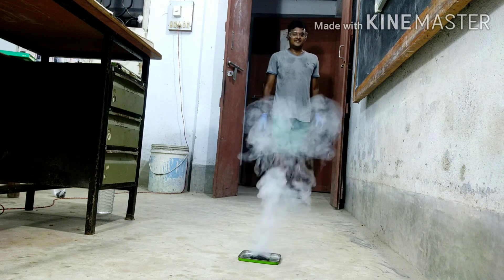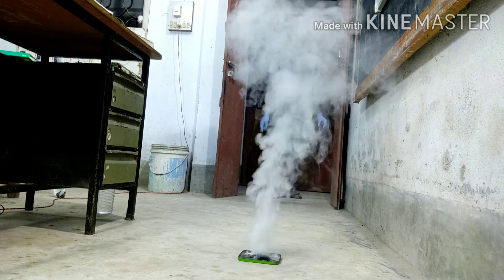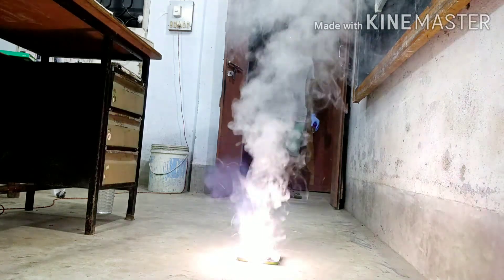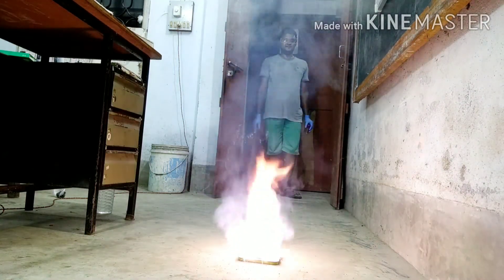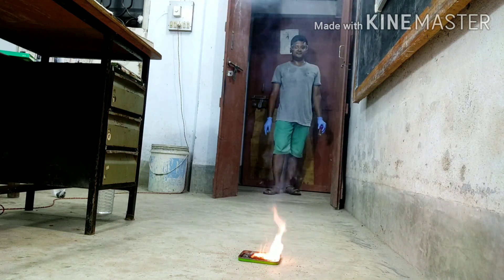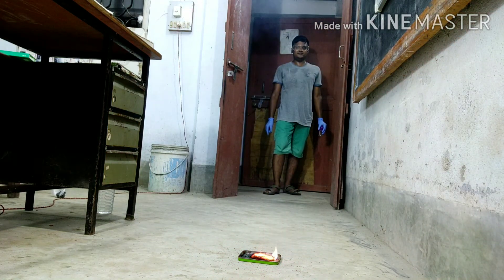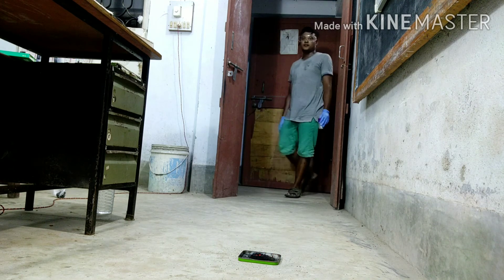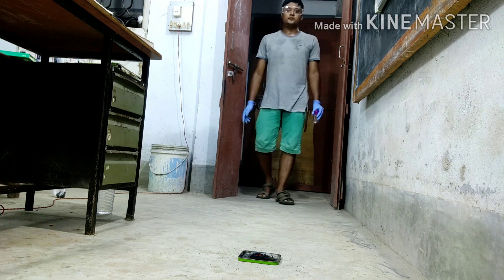Potassium permanganate + glycerin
Potassium permanganate reacts vigorously with glycerin.. So it produce smoke and fire